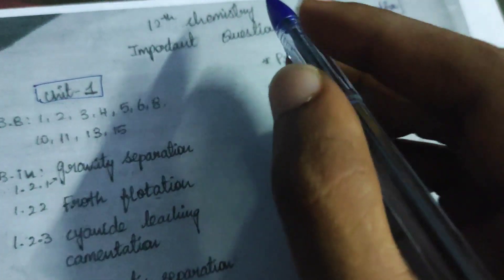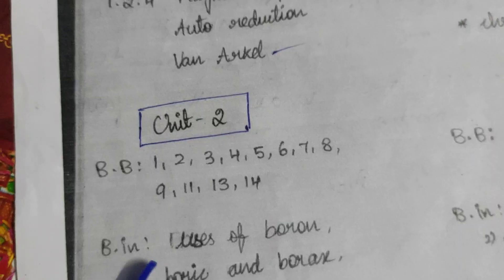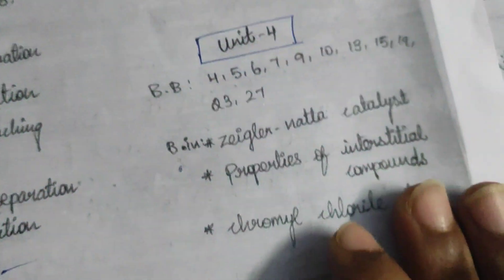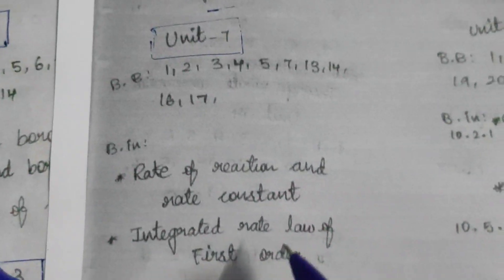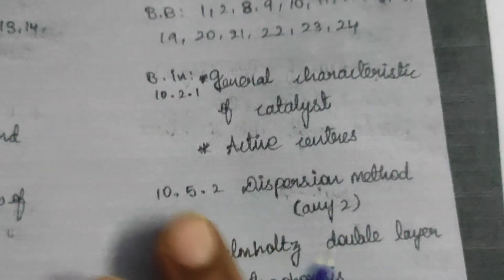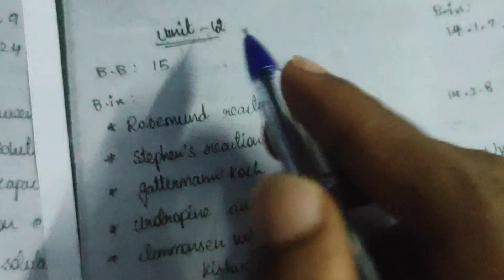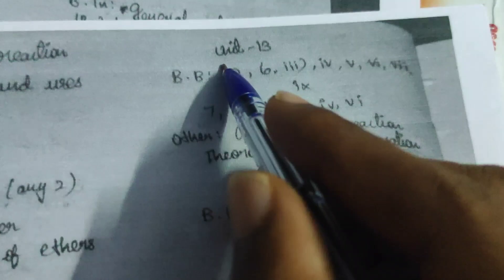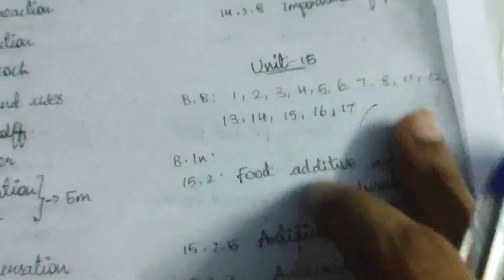12th Chemistry Half yearly question Paper 2023|12th Chemistry Half yearly 2,3,5 Mark Questions 2023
12th Chemistry Half yearly question paper 2023

12th Chemistry half yearly exam 2023 important 2 Marks, 3 Marks, 5 Marks questions